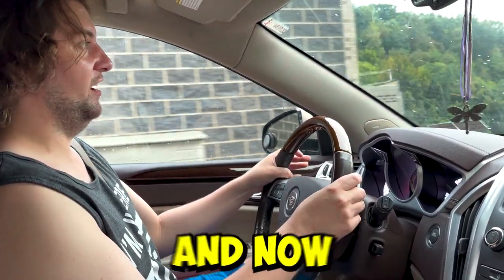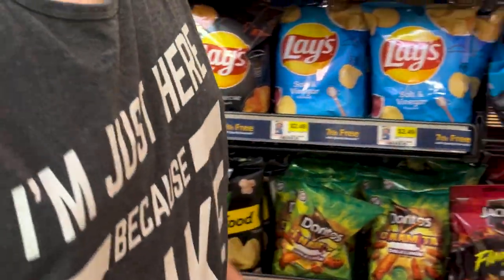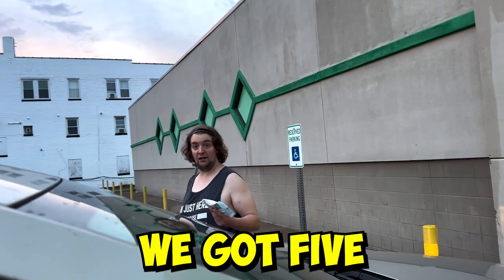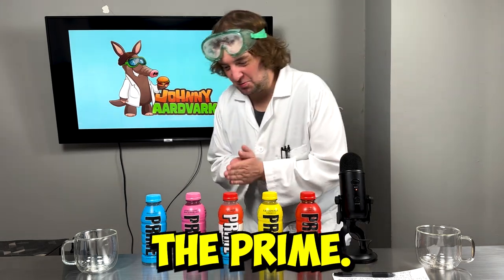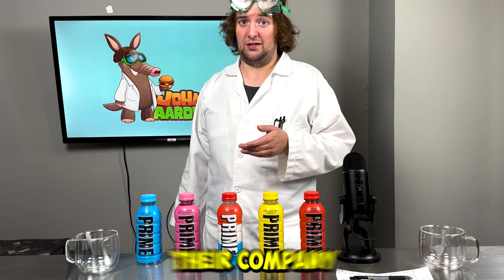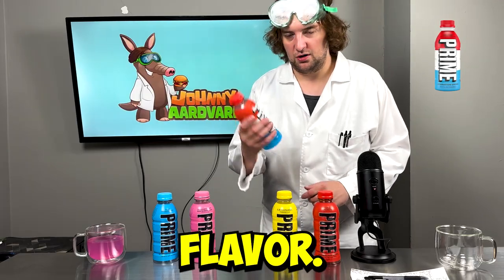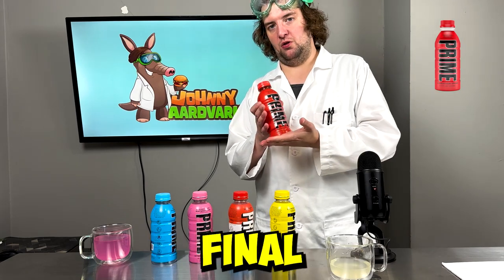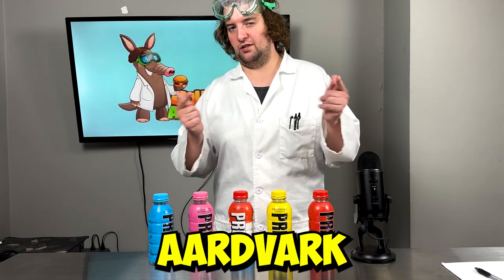I Rated ALL of the Prime Drinks I Could Find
It's. PRIME TIME! Food Scientist Rates ALL of the Prime Drinks He Could Find!!!

@loganpaulvlogs @loganpaulshorts @ksi Join Johnny the Food Scientist as he breaks down everything you need to know about the Prime Hydration Drinks!

Continue to follow along for more food science fun with Johnny Aardvark!